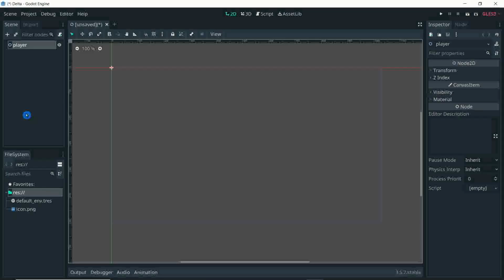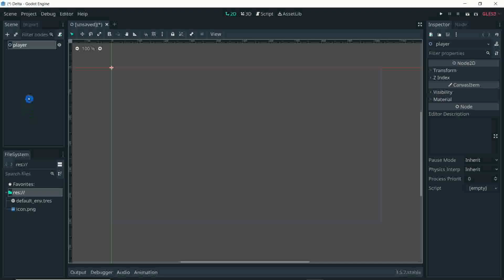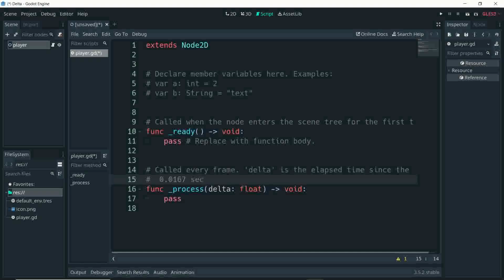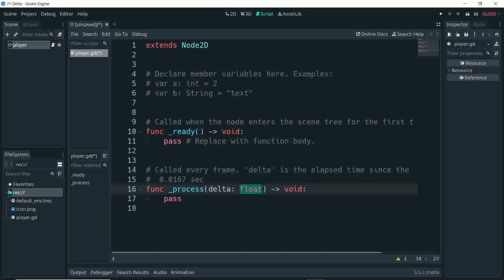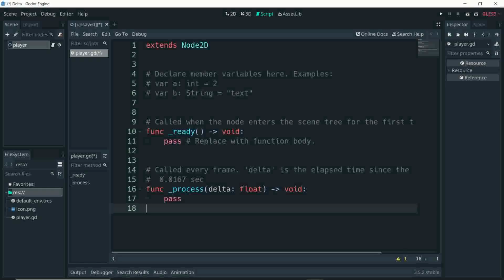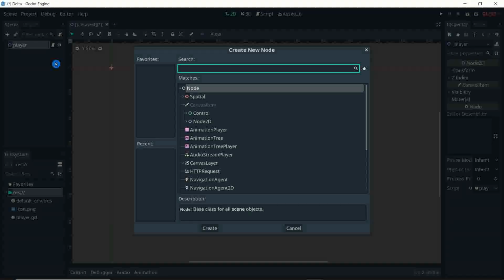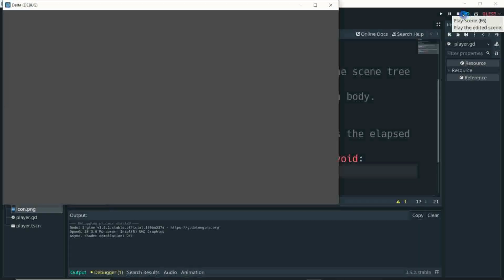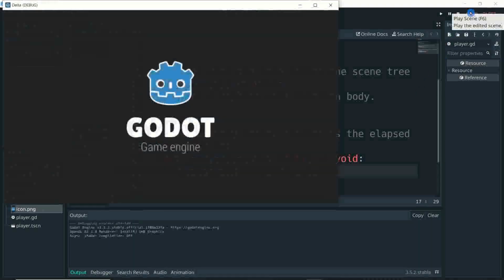Delta - in Godot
if you always wanted to know what the parameter delta in the _process and _physics_process function means, just watch this video :)